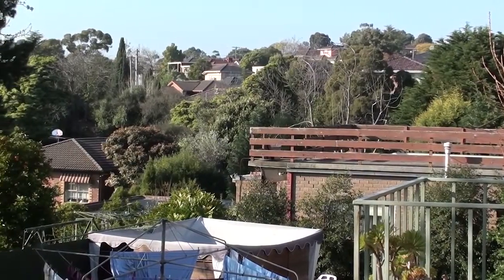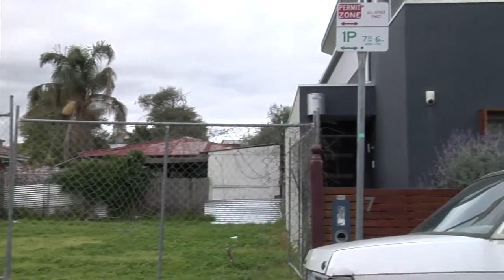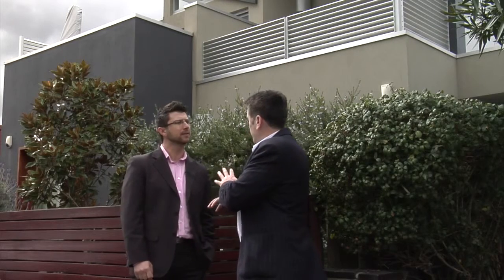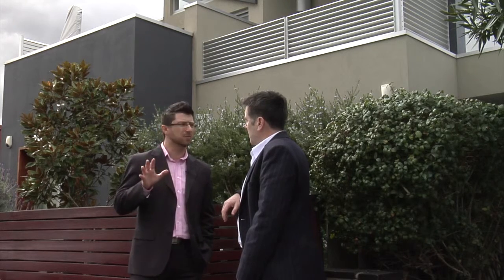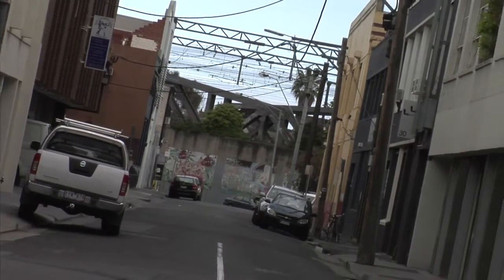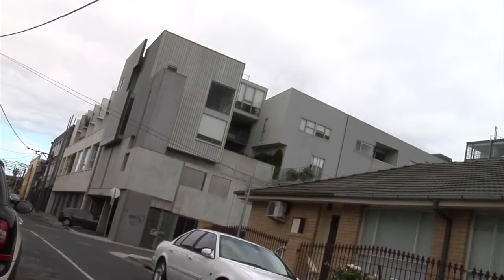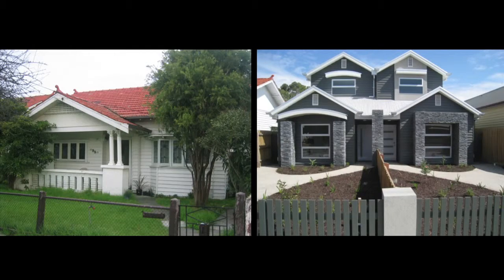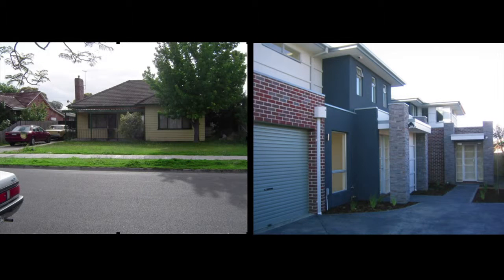MPTV S02E01 Segment - Subdividing Your Property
talks through the process of subdividing your property, from Episode 1 of Season 2 of Melbourne Property TV.